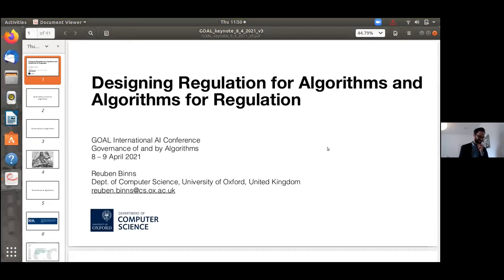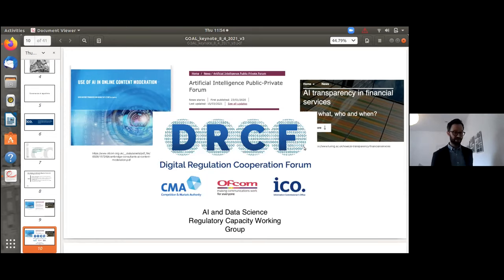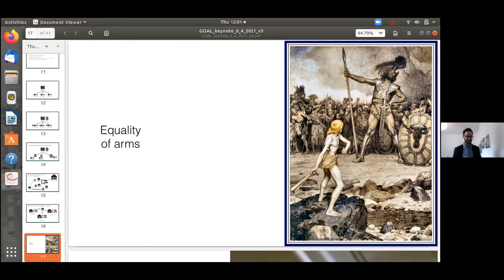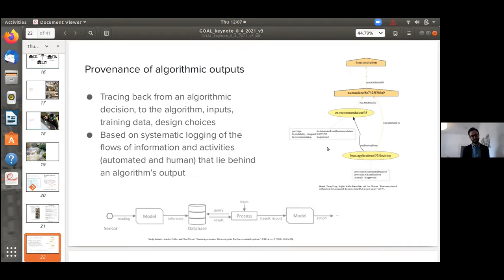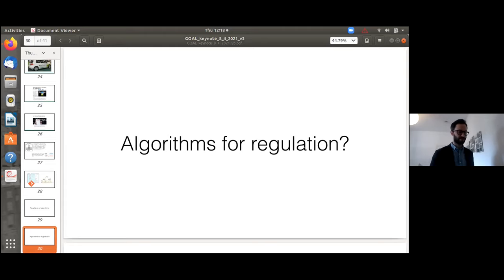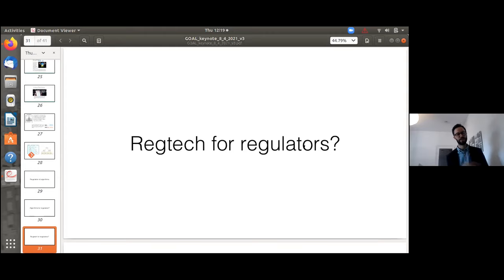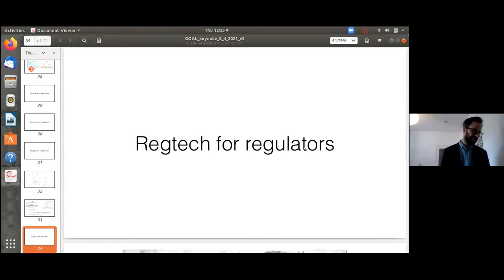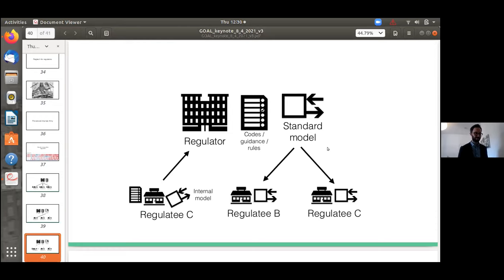Professor Reuben Binns, "Designing Regulation for Algorithms and Algorithms for Regulation"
This presentation was given at the GOAL International AI Conference on April 8, 2021.

From data protection to competition, consumer protection and equality, regulators are increasingly being called on to investigate and take enforcement action against harmful uses of algorithms. Many are also exploring the use of algorithmic methods to guide  and  assist in their  regulatory activities.  This talk will  address some of the novel  opportunities  and  challenges  raised  by  the  regulation  of  and  by  algorithms,  including  the  design  of algorithmic  tools  for regulatory  uses;  the  potential  for  challenges  to  algorithm-driven  regulation  (e.g.  judicial review); and the notion of 'algorithmic parity of arms' between regulators and the private/public sector.

Reuben Binns is an Associate Professor of Human Centred Computing at the University of Oxford, working between computer science, law, and philosophy, focusing on data protection, machine learning, and the regulation of and by technology. Between 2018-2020, he was a Postdoctoral Research Fellow in AI at the Information Commissioner's Office, addressing AI / ML and data protection.

The International AI Conference took place on April 8-9, 2021. It involved interdisciplinary lectures and workshops presented by both GOAL project researchers and external speakers on the regulation of AI referring to the topic of Governance of/by algorithms from the fields of (socio-)informatics, law, ethics, economics and technology assessment.